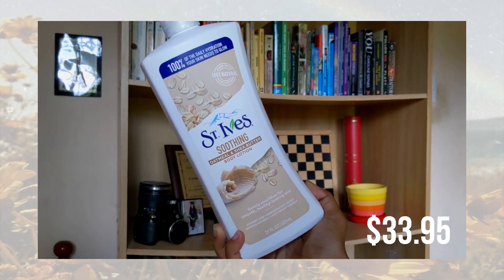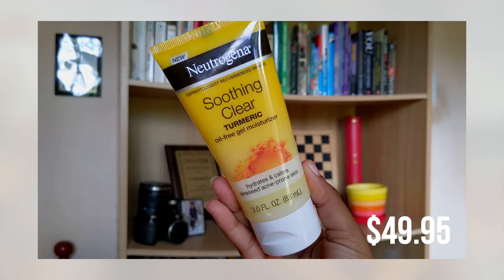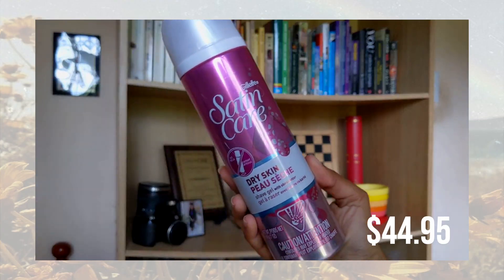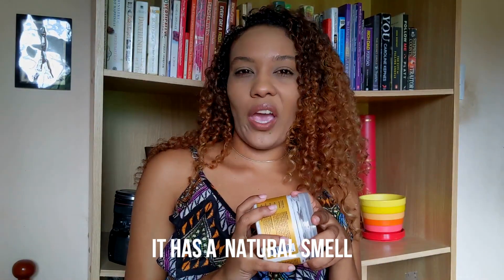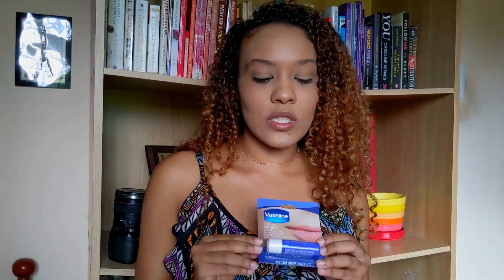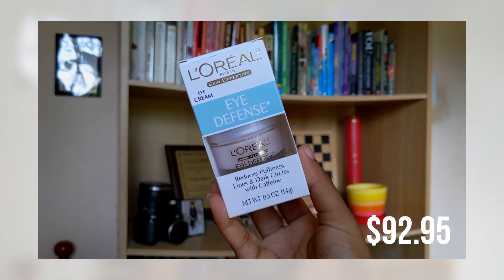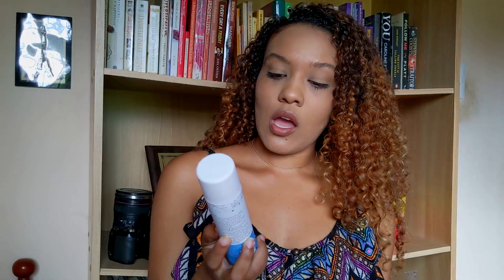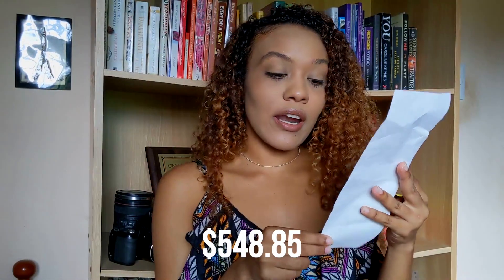pennywise haul january 2021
Hello all...

This is my first ever Pennywise Haul and I hope that you enjoy this video.